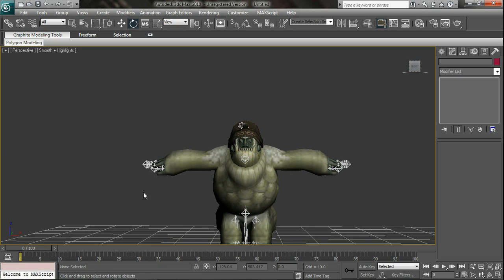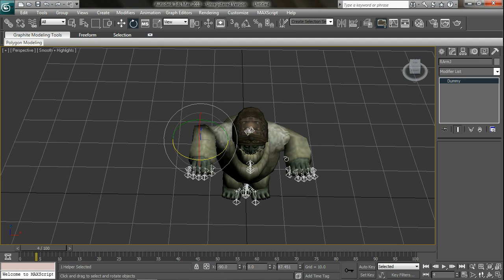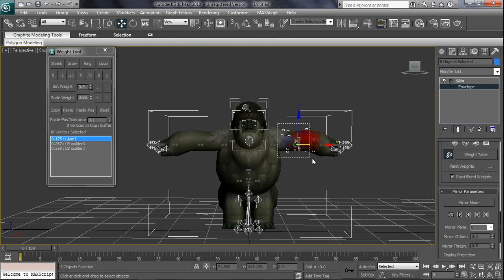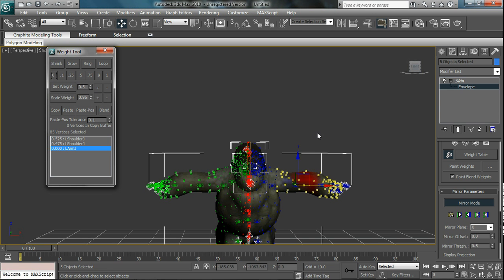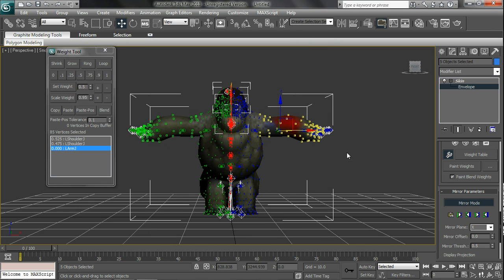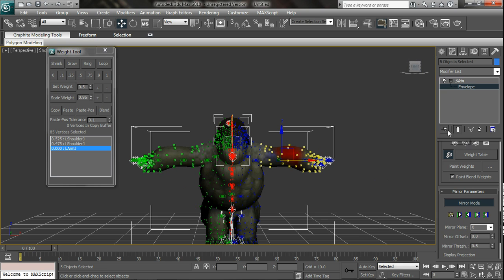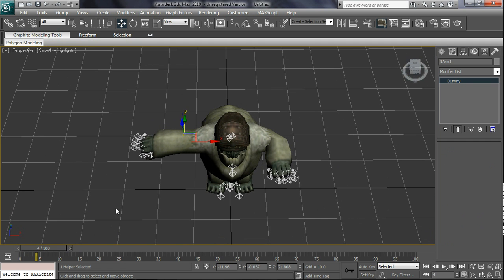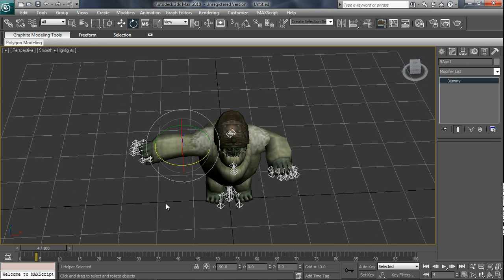Reduce Rigging Time for Brawl Rigging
How to shorten the time it takes to rig a model for brawl